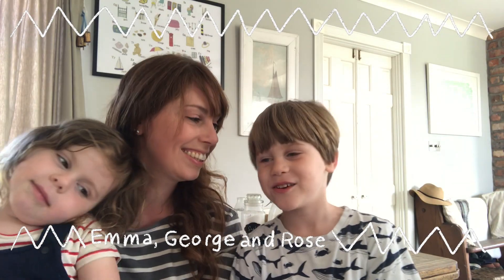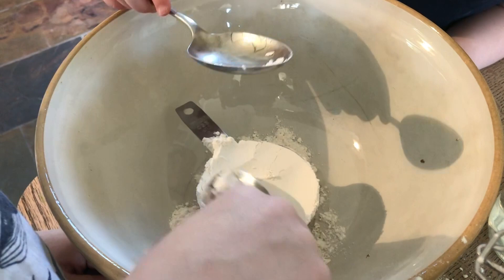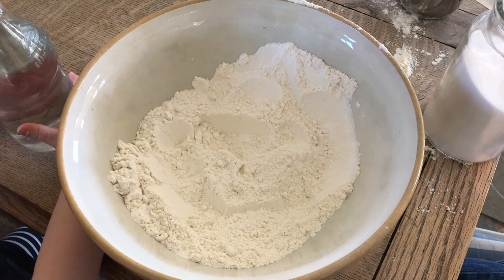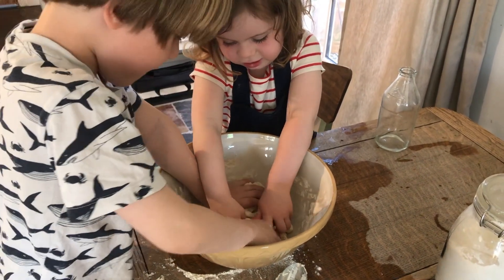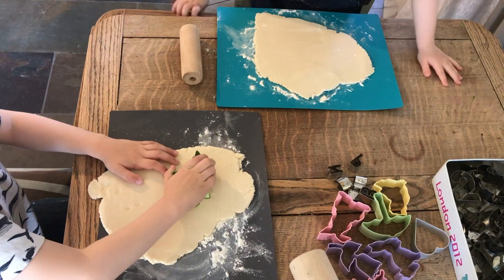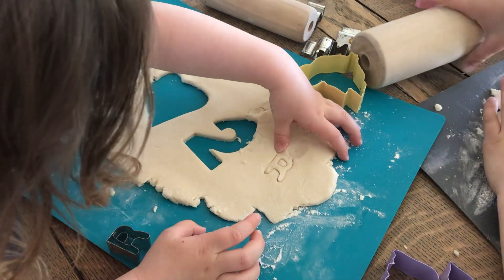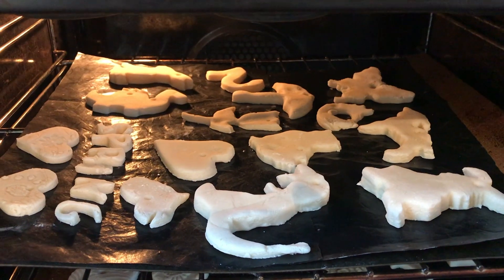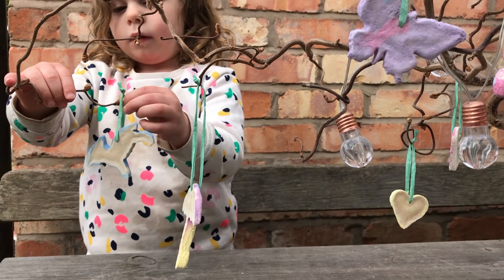Craft – Make your own salt dough | The Afternoon Club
Join Emma as she shows us how to make this very easy dough for crafting using only three kitchen staples – flour, salt and water!

Be part of The Afternoon Club every weekday from 2pm. for more information. Or look for BBC Northern Ireland on YouTube to see some of the clubs you may have missed.

The Afternoon Club from BBC Northern Ireland is designed for young people in primary school. It’s skills based content that can help support at-home learning.